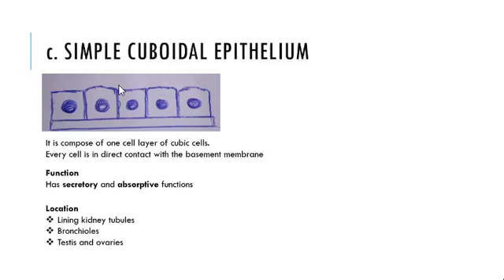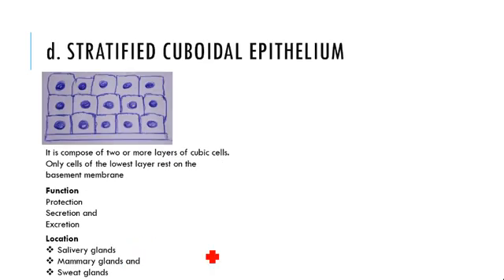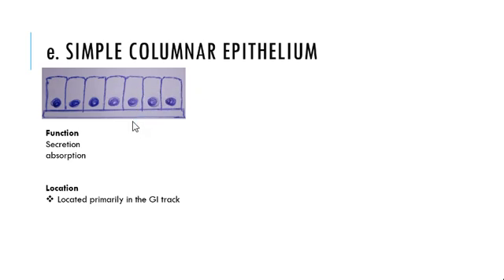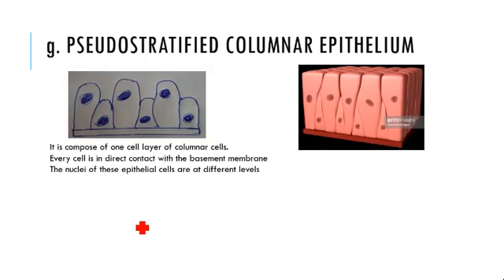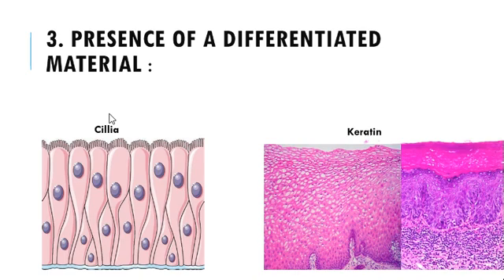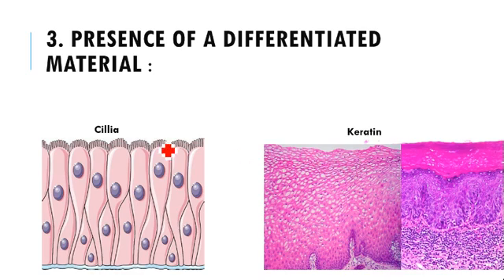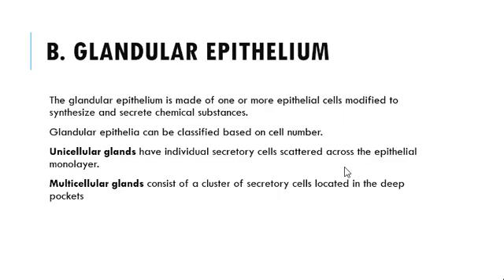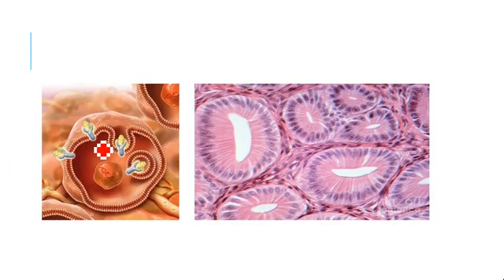Histology(Epithelial tissue 2) made easy